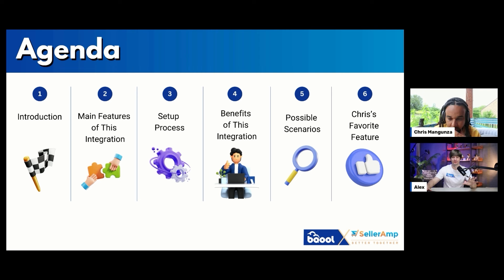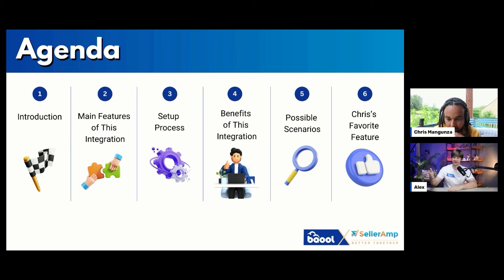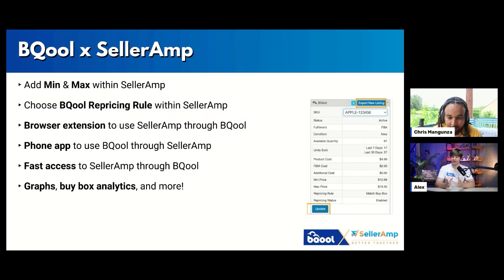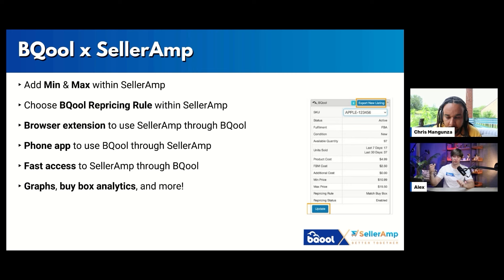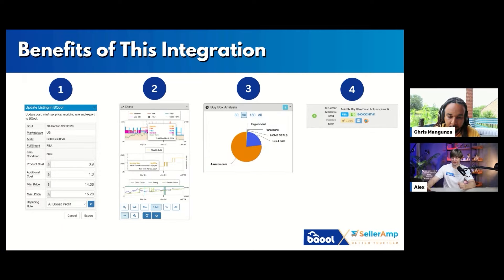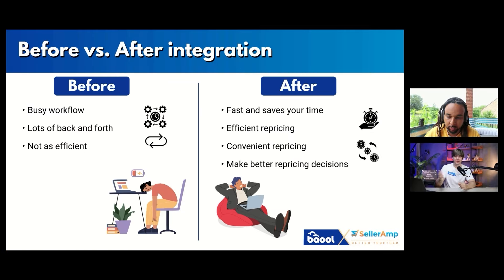The New Seller Amp Bqool Integration is a GAME CHANGER